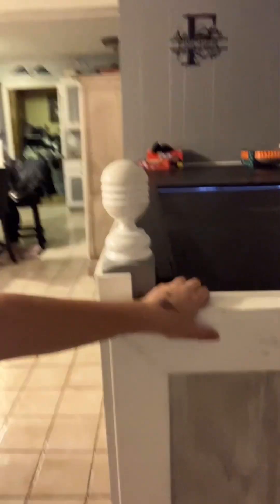Parkour with Harper😼